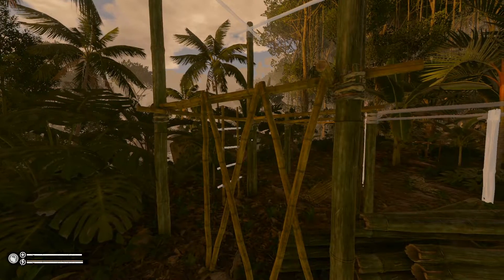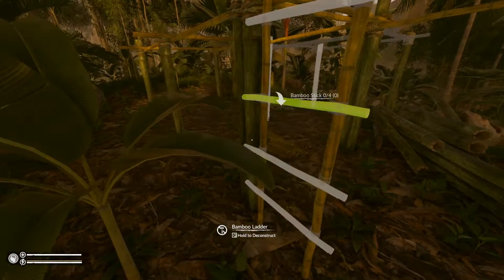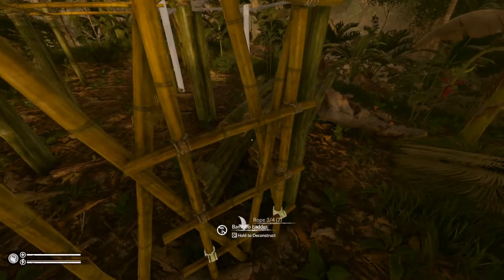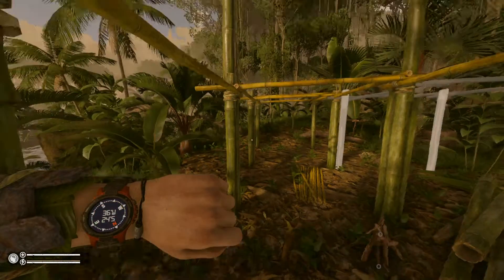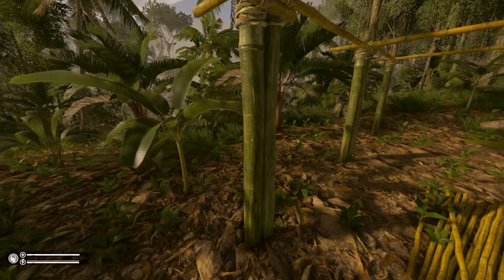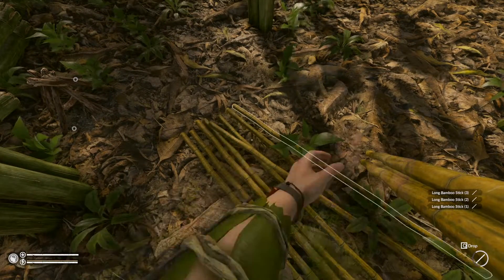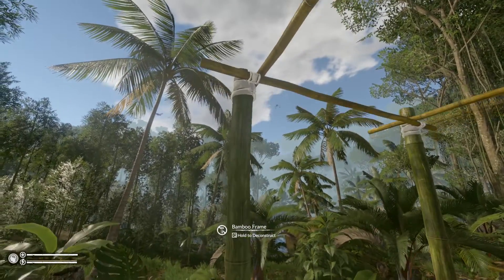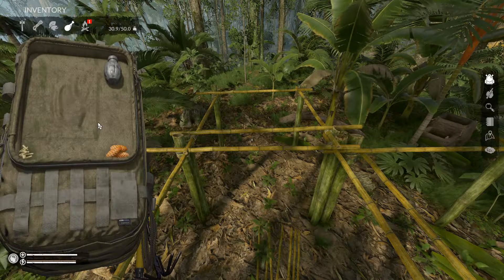Our 100th Episode!!! | Green Hell | The Joy of Building | S03 EP30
Green Hell is a crafting and sandbox survival simulator in a jungle environment.  This series is designed to entertain you by building up bases in out of the way places for fun... I promise you'll enjoy it!